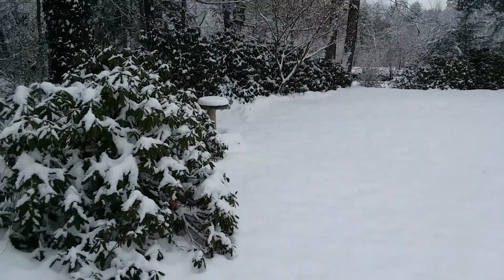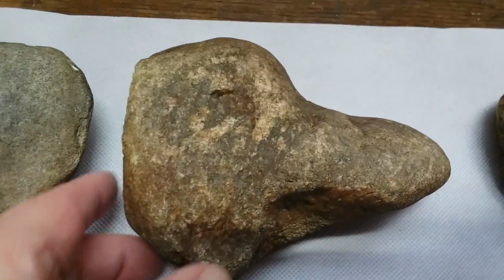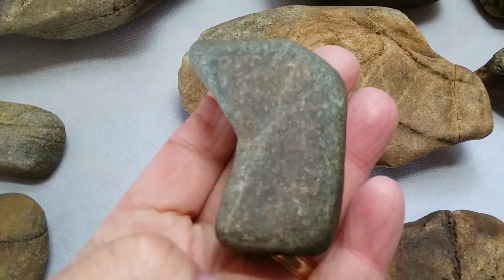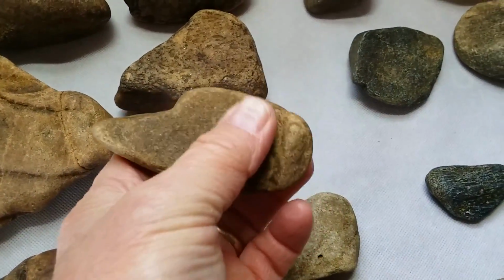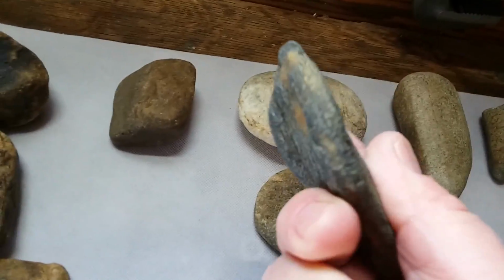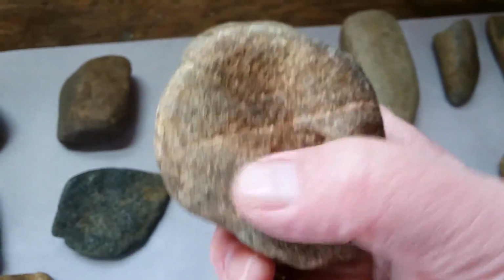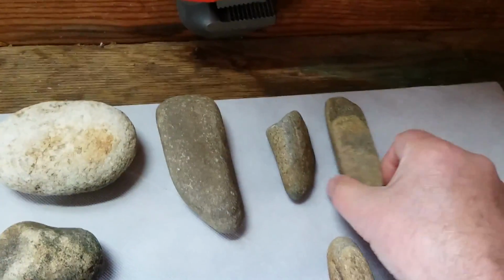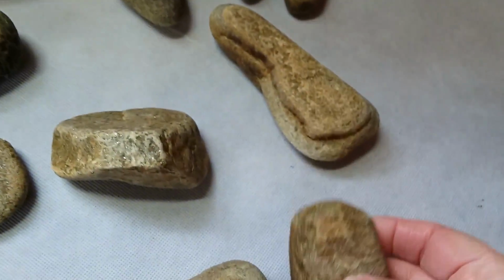Native American Stone Tools And Artifacts ~ COLD WEATHER AND HIGH WATER!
Rivers are so high now, not sure i can get in them for another month or so? I did find a nice mortar, duck head effigy, grinders and some other interesting finds.